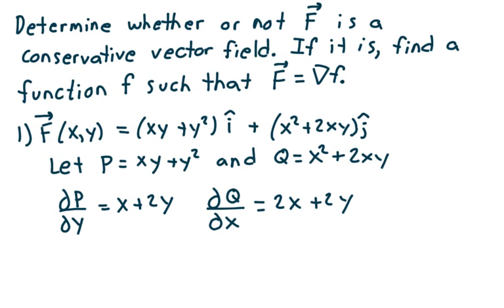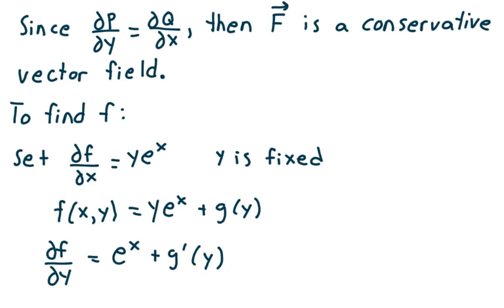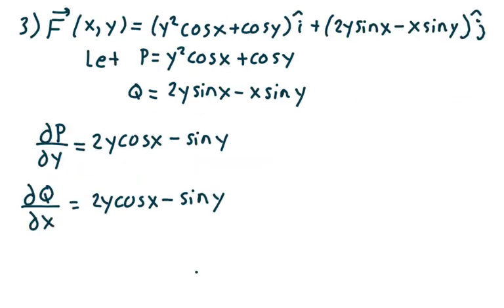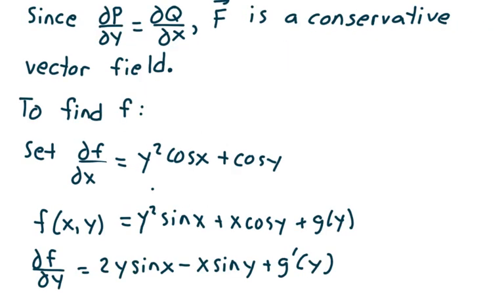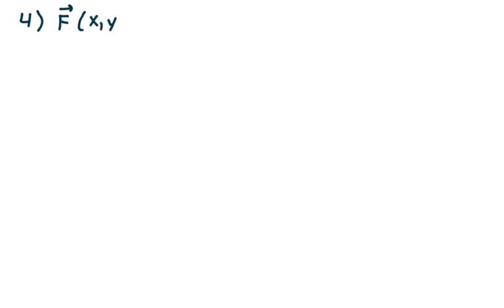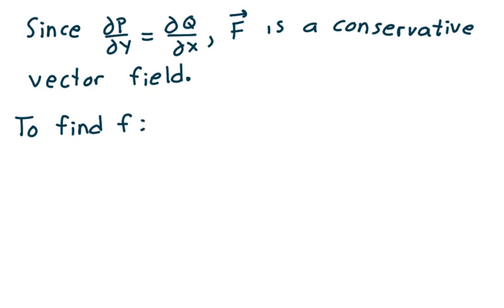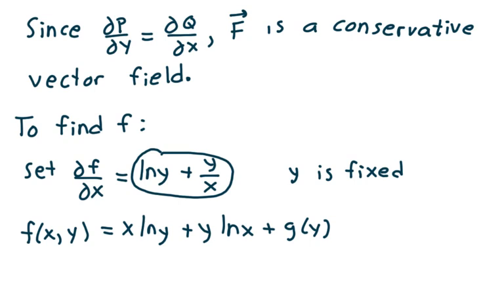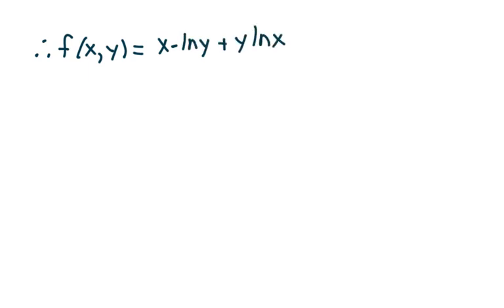Calculus 3, Conservative Vector Fields and Potential Functions, 4 examples